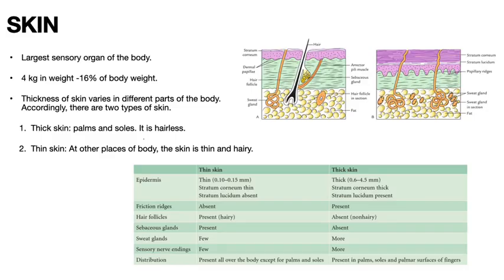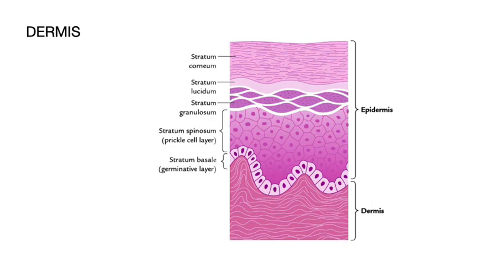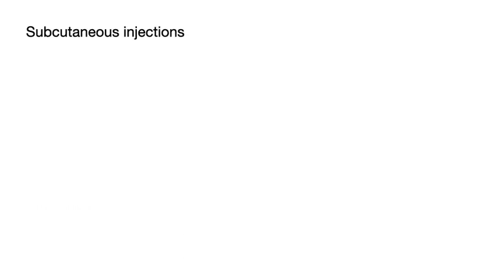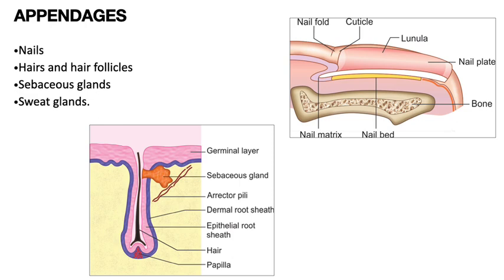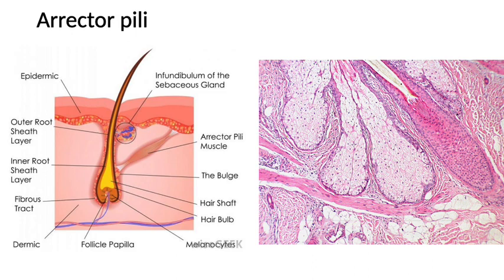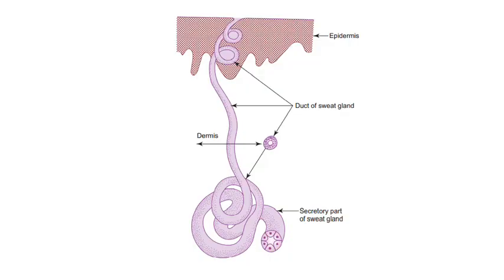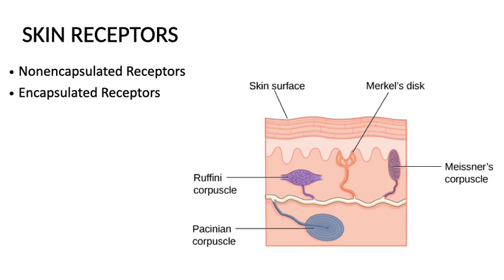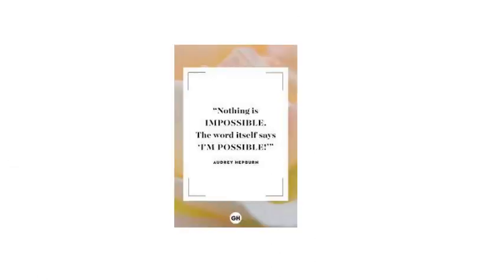General Anatomy of Skin